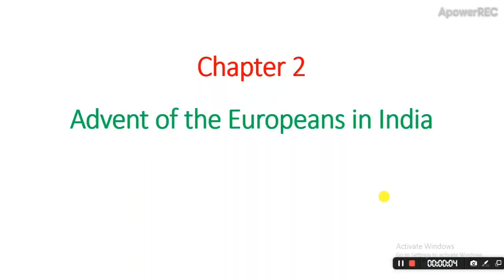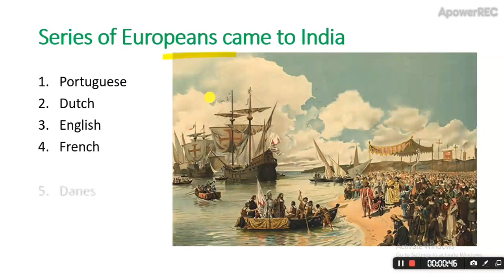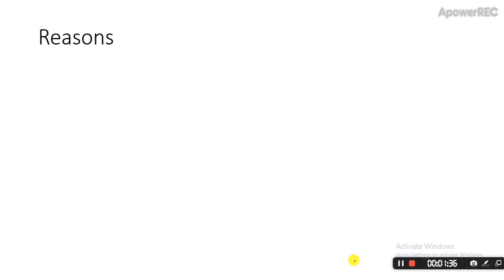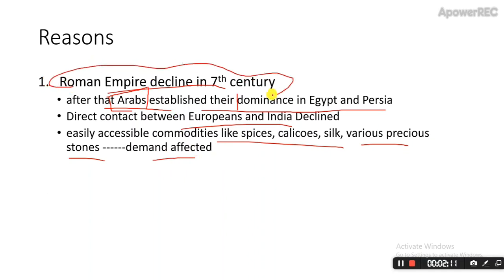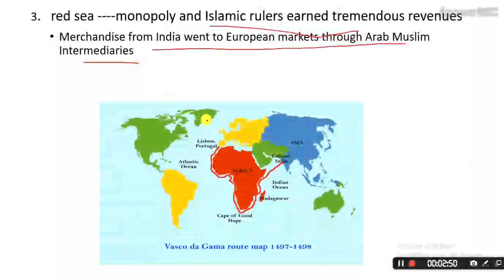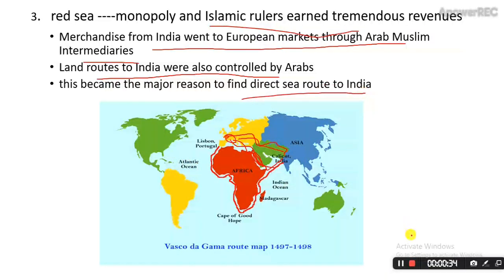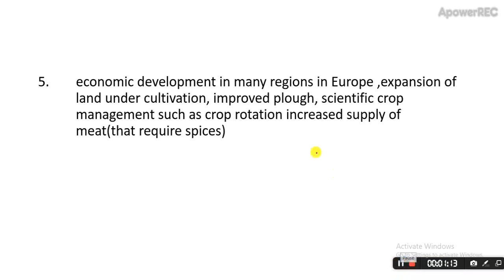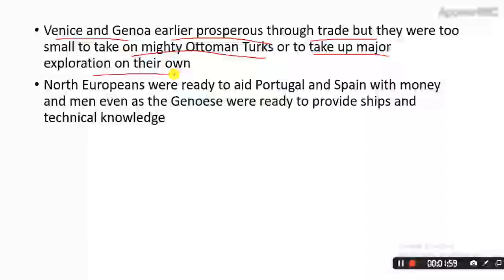chapter 2 Spectrum History of Modern India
study enthusiastic
upsc study material and easy understanding of some basic books for IAS preparation for example spectrum for modern history, Laxmikant for Polity, Nitin Singhania for Art and Culture. etc